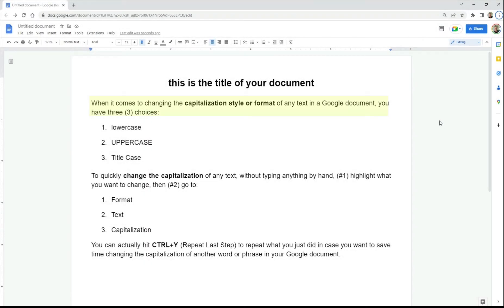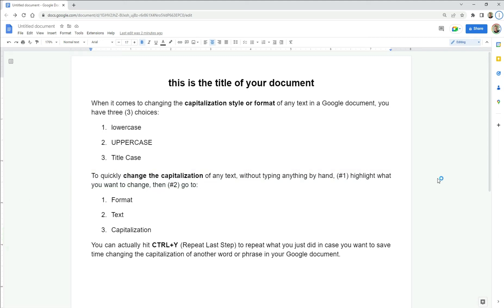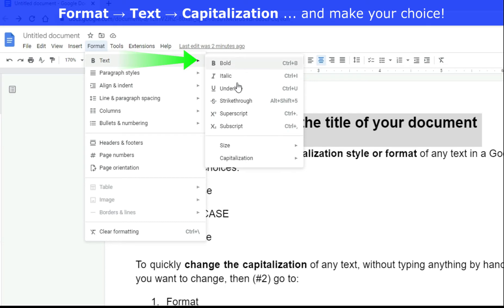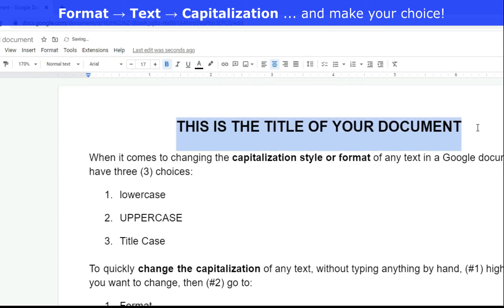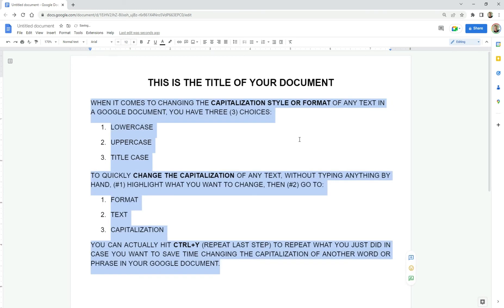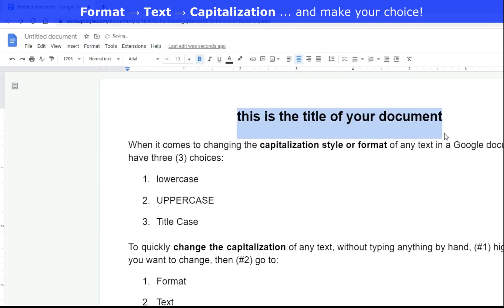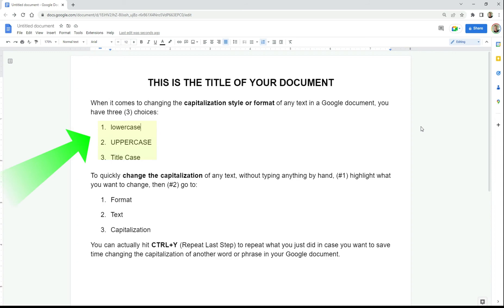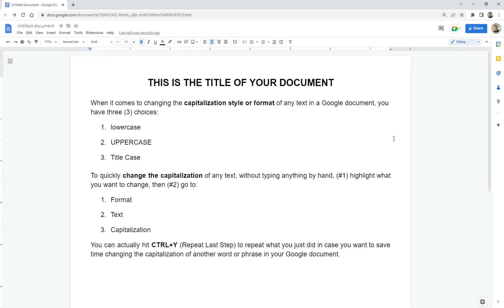How to CHANGE the CAPITALIZATION of any TEXT inside a GOOGLE DOCUMENT!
Here's how you change the the CAPITALIZATION of any word, title, phrase, or other text inside a GOOGLE DOCUMENT!